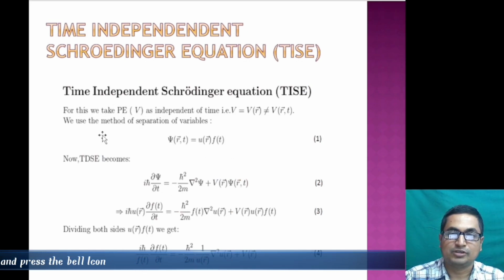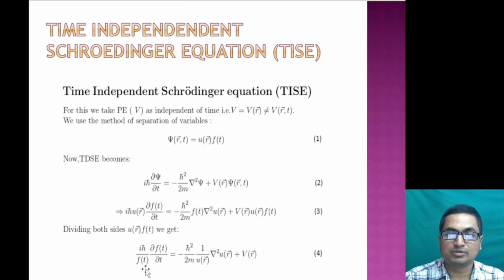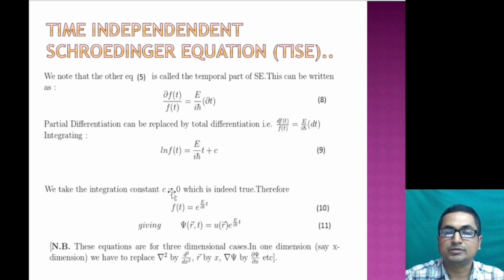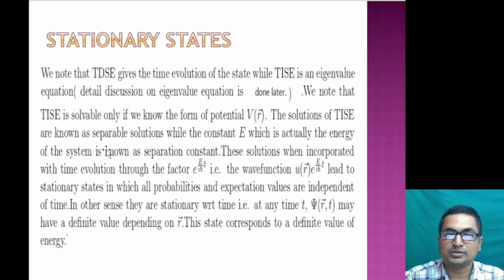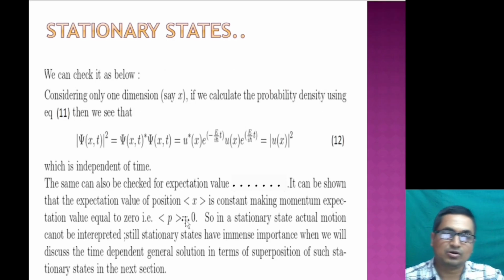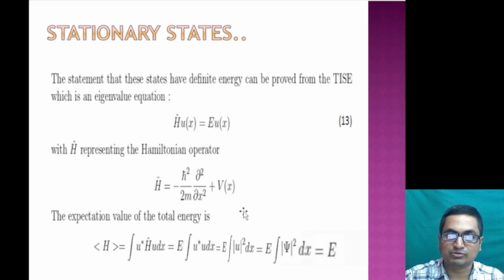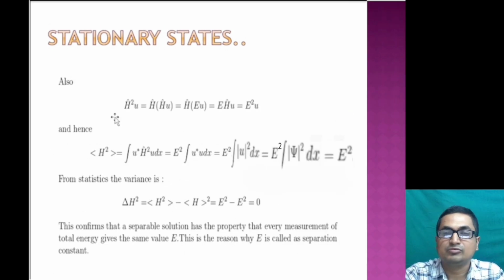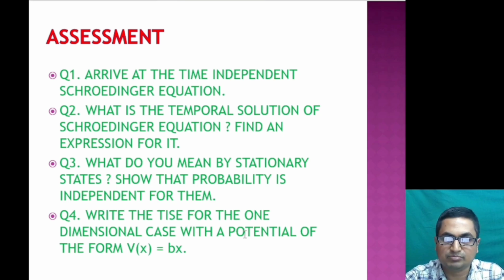"Unlocking Quantum Secrets: Time-Independent Schrödinger Equation Explained | The Physics Nexus"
"Welcome to The Physics Nexus! In this video, we'll dive into the heart of quantum mechanics and explore the time-independent Schrödinger equation.🙏

Join us as we:

- Separate the time-independent Schrödinger equation from the time-dependent equation
- Understand the significance of stationary states and energy eigenvalues
- Explore the physical implications of the solutions, including wave functions and probability density.🔥🔥

From the mathematical framework to visualizations and examples, we'll break down the complex concepts into easy-to-understand explanations. This video is perfect for physics students, researchers, and anyone curious about the quantum world.